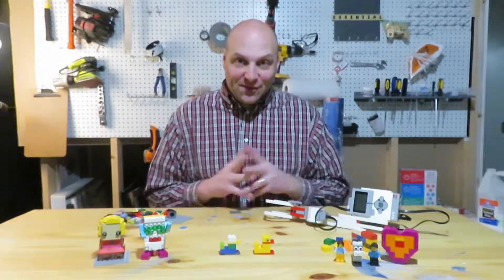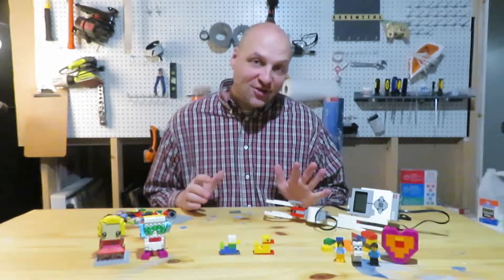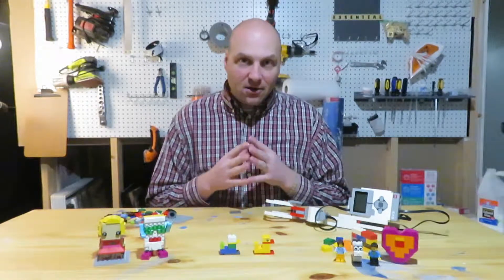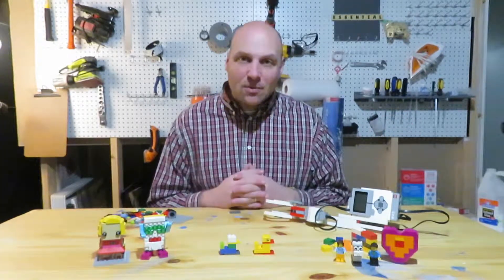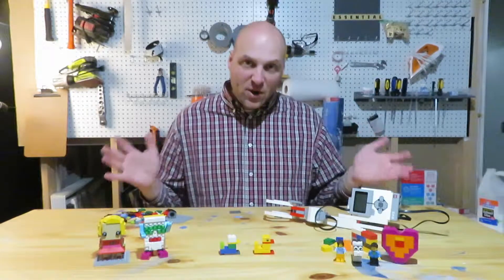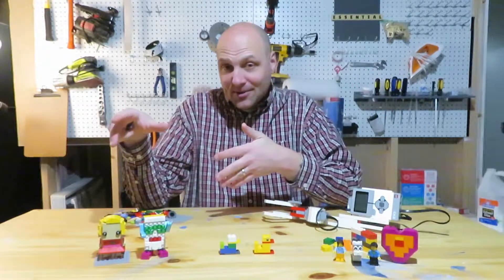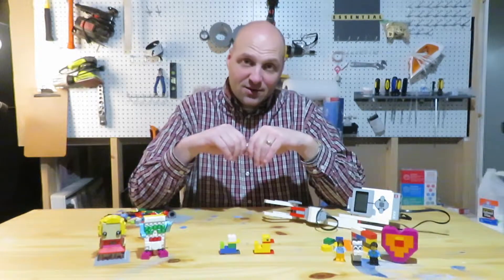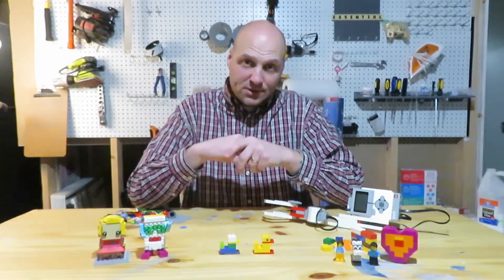Purposeful Play with LEGO Step 0 Video 1